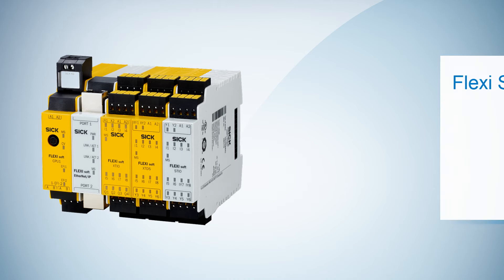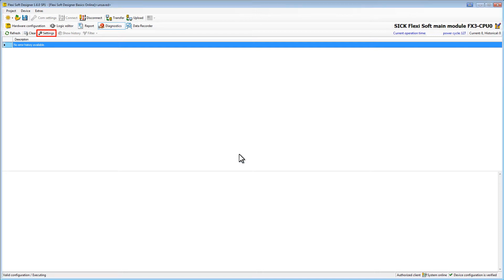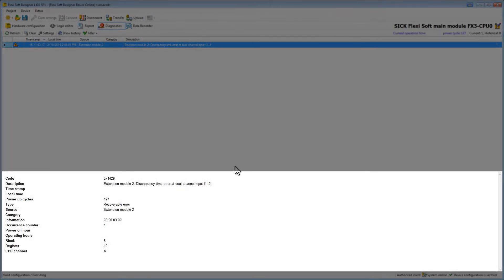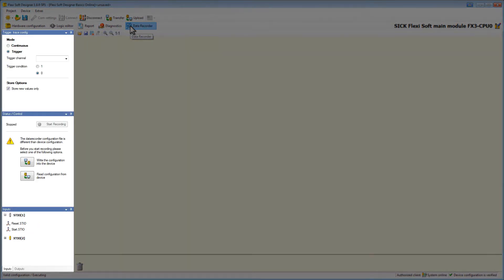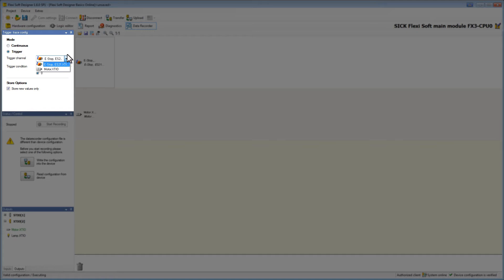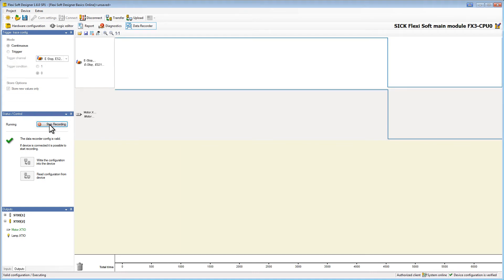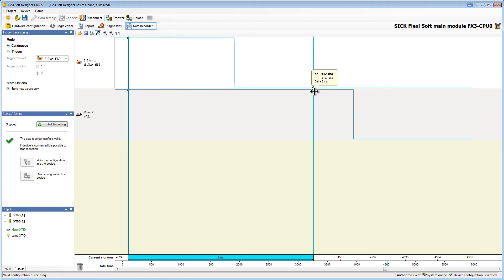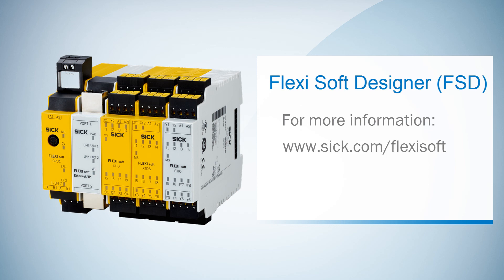Tutorial Flexi Soft Designer (Part 9/10): Diagnostics data recorder | SICK AG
The diagnostics and the data recorder are the last to parts of the workflow oriented concept of the Flexi Soft Designer. In this video you will learn how to use them.
More information you will find in the Flexi Soft Designer operating instruction.

SICK AG
Erwin-Sick-Str. 1
79183 Waldkirch, Germany